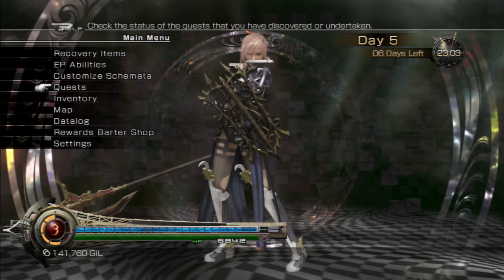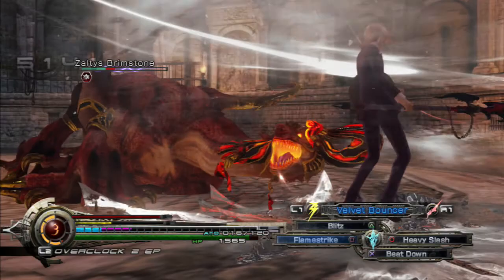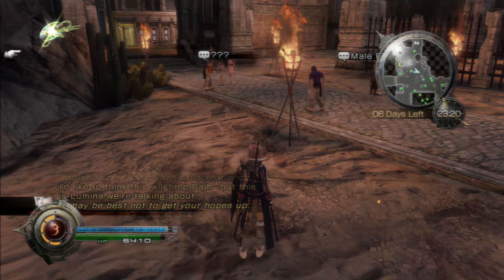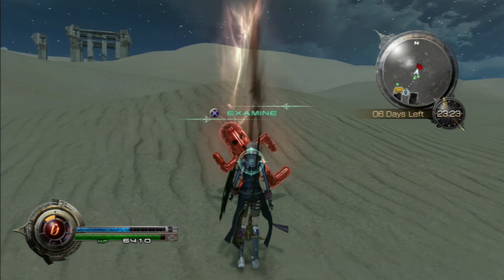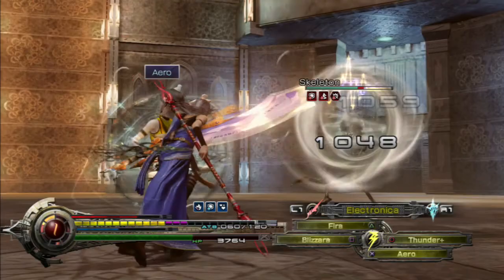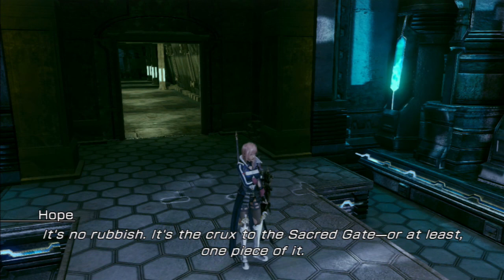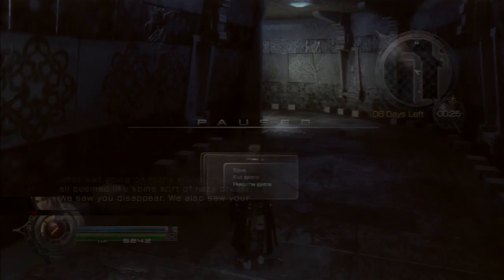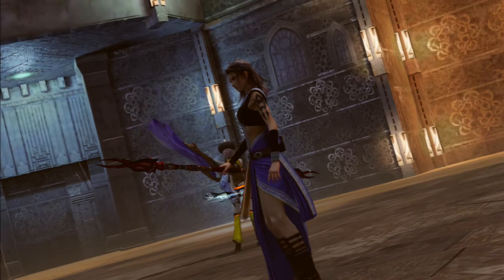Let's Play Lightning Returns Final Fantasy XIII Walkthrough Gameplay - Earth Eater! - Part 30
Let's Play Lightning Returns walkthrough, Playthrough, Let's Play, Gameplay Series. Lightning Returns Final Fantasy XIII Walkthrough Part 30

Thank you for checking out my Let's Play Lightning Returns series. This is a FULL walkthrough of the game, including all optional areas and tips on how to use your in-game countdown as wisely as possible.

Lightning Returns is the latest entry in the Final Fantasy XIII franchise. Lightning will be the only playable character and will use a substantial range of techniques through action-oriented combat battles. Join me, Fuzzfinger, as face the conclusion of Lighning's Epic story together.

All proceeds will go towards the running costs of the FFG media channels. Donating is appreciated but completely optional and all content will continue to be provided to all viewers at no charge.

Please use the link below, and enter your name under 'Twitch Username', or leave this blank to remain annoymous: